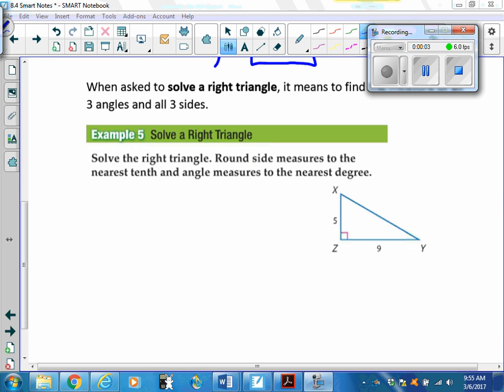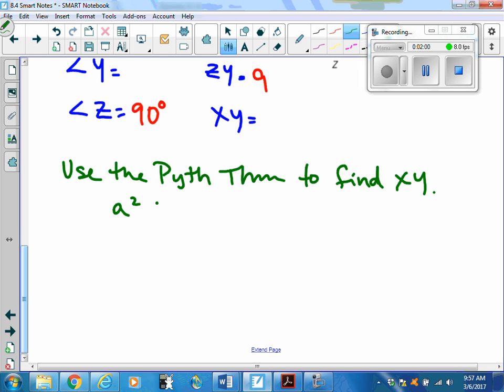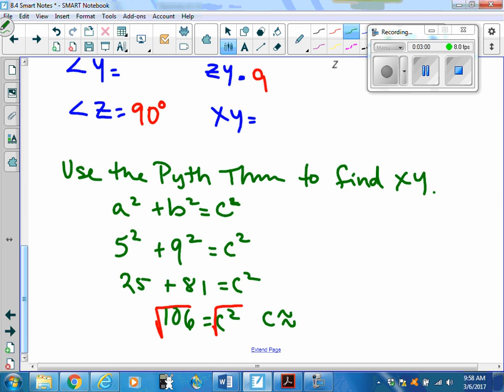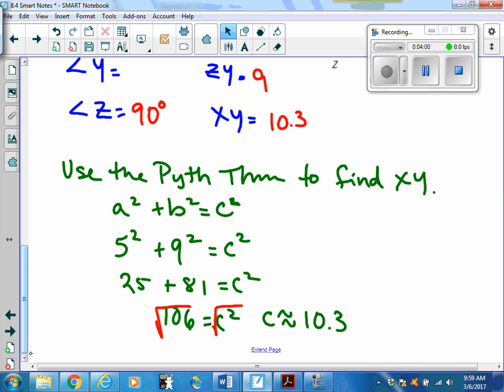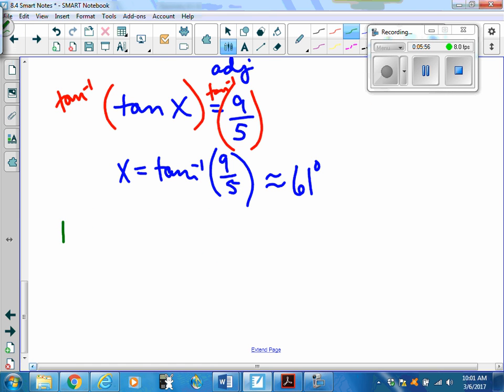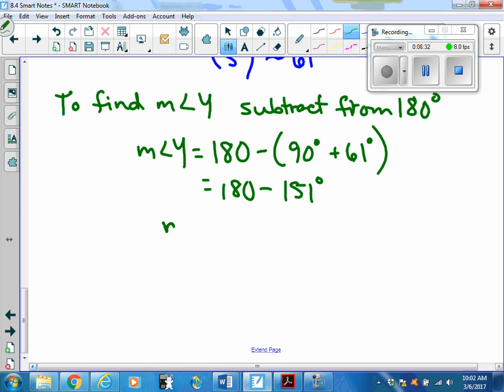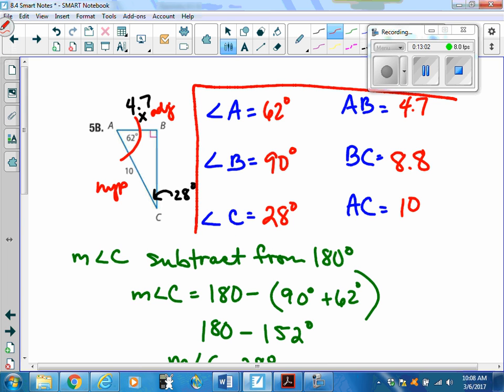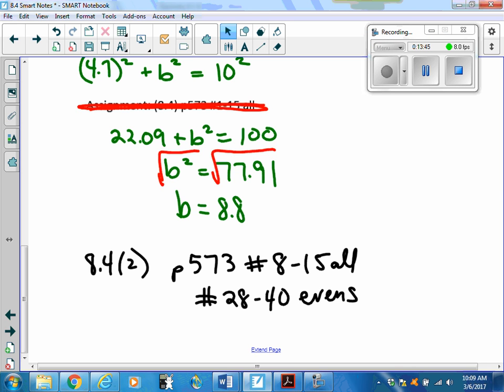Bradfield Geometry 8 4 Notes Continued